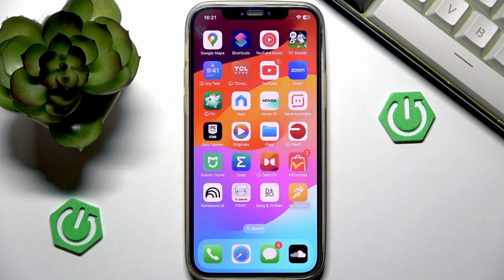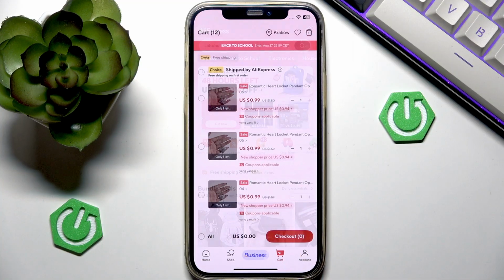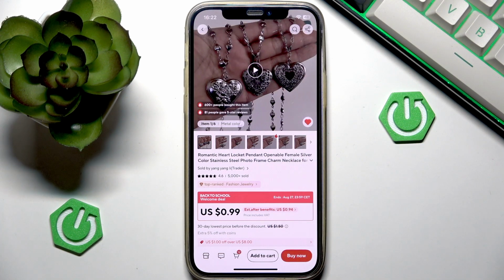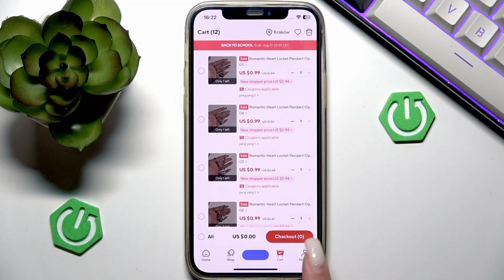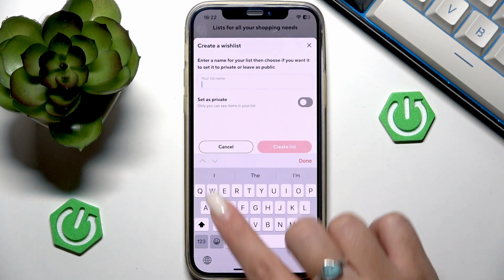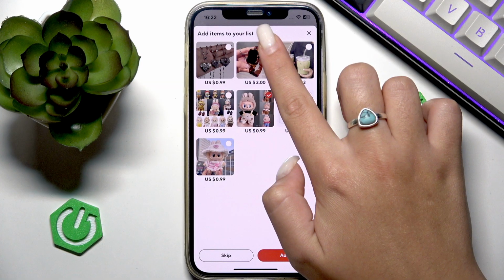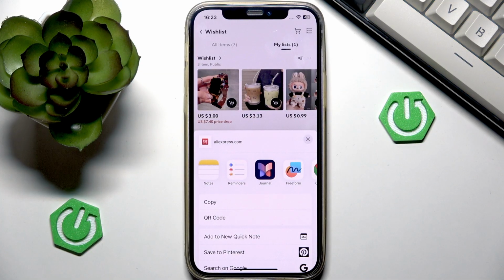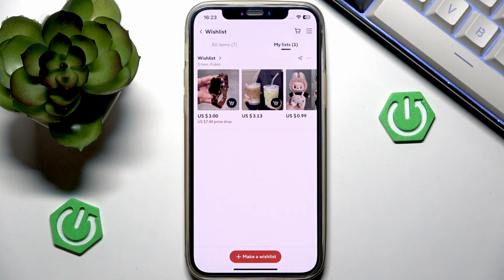How To Share Your Cart On AliExpress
If you want to share your shopping cart on AliExpress with friends or family, this video will show you the exact steps you need to follow. Learn how to move items from your cart to your wish list, create a new wish list, and generate a shareable link or QR code. Sharing your AliExpress cart is not a direct feature, but by using the wish list function, you can easily let others see the products you are interested in. This method works on the AliExpress app and website, making it simple to collaborate on group purchases or get feedback before buying. Follow along for a clear, step-by-step guide to sharing your AliExpress cart with anyone.

How to create and share a wish list on AliExpress?
Can I send my AliExpress cart to someone else?

0:00 Introduction
0:12 Open your cart and add items to wish list
0:35 Go to your account and access wish list
0:50 Create a new wish list and add items
1:20 Share your wish list via link or QR code
1:45 Summary and tips